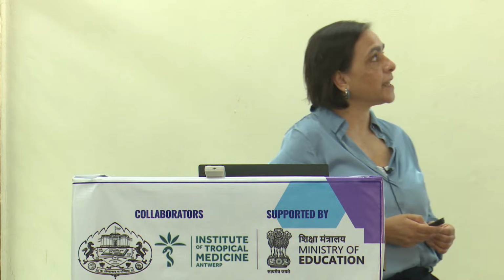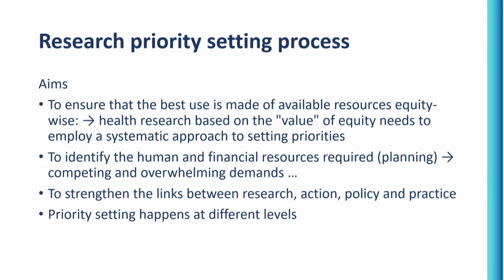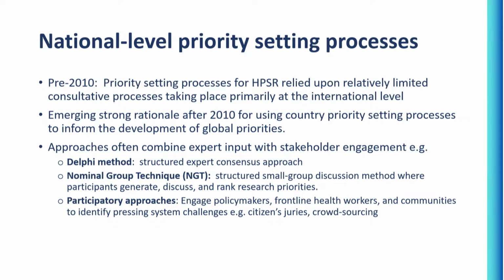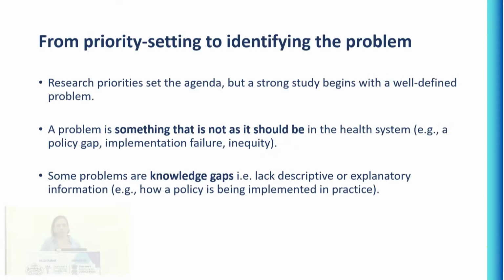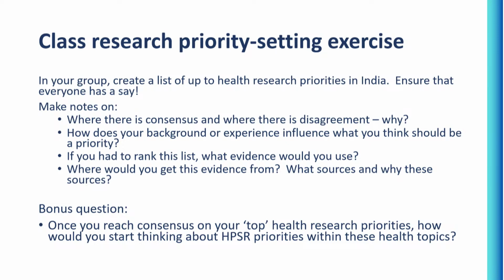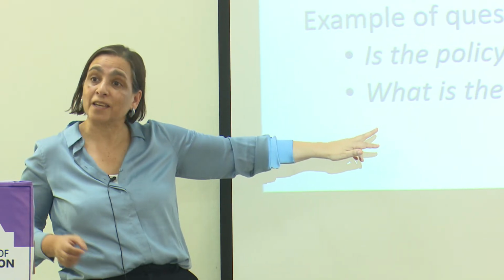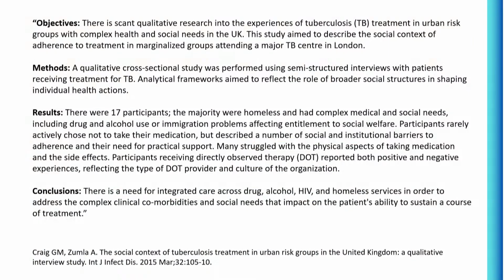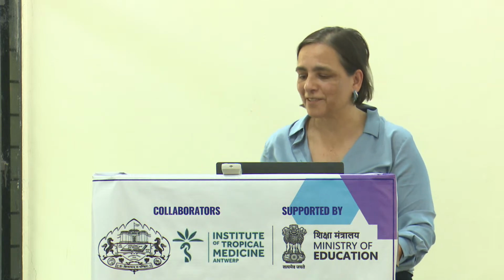Health Policy and Systems Research Methodology: Topic: Theory and Framing in HPSR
Theory and Framing in HPSR
Models and theoretical frameworks in HPSR, Methodological paradigms and approaches in HPSR